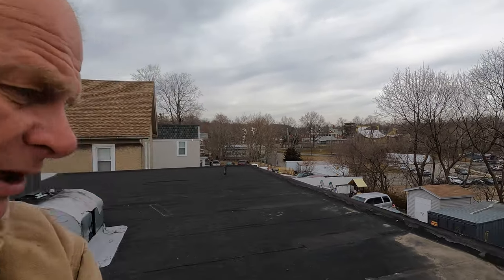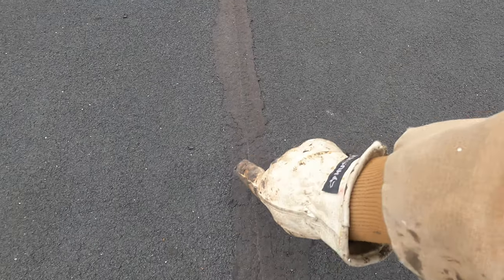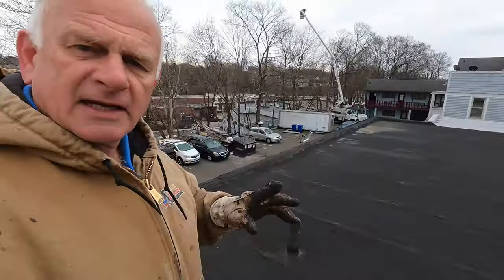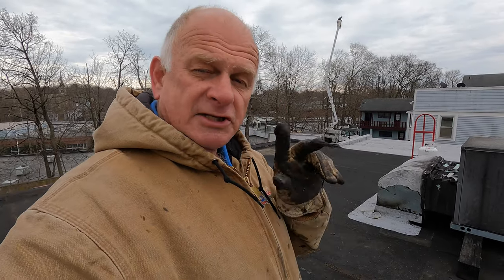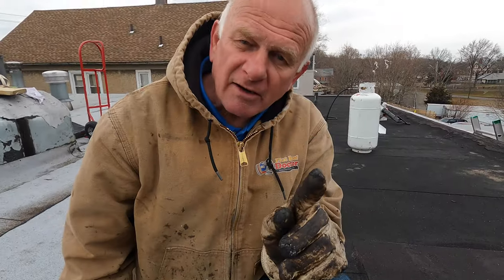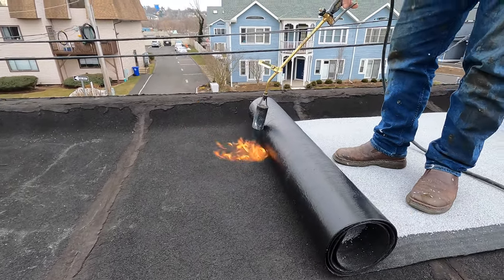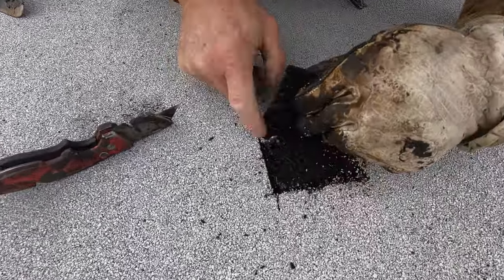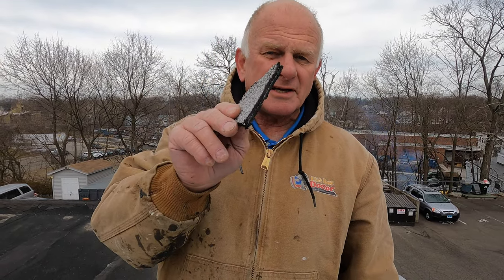Old Rubber Roof Torch Down - Should you Remove it or Install a New Rubber Roof over the existing?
The question always remains, what is the best thing to do? Should you remove an existing roof or should you install a new roof over the old one?
I have been installing Torch Down Rubber Roofs for over 35 years. In all my roofing years I have stripped a few roofs. It is almost never necessary to remove an existing flat roof.
I know what the law says. After 2 layers you should strip everything off. This law was not meant for flat roofs. It is meant for Shingle roofs that are nailed down. Shingles get spongy after 2 layers and the nails start to pull through.
My rule of thumb is, If an existing roof surface is in a relatively good condition, meaning no rotten substrate, where I can feel it as I walk on the surface, then there is no need to strip it.
So many flat roofs get destroyed that could have been used for the better.
Here is information on the materials we use for Torch Down
We also use Karnak 81 Trowel for all the transition areas like on drip edges and around vent pipes

Indicators on a rubber roof that can help you decide the condition of the roof:

0:00 To strip an existing roof or to go over?
0:25 What to look for on a commercial roof
0:39 Determining what type of roof you have
1:00 Sign of Bubbles or air pockets
1:17 Tar is a sign of trouble
1:54 Tar on the perimeter edging
2:45 Why no reason to strip a Rubber Roof
3:18 Melting the New Rubber to existing
3:58 Cutting through 2 layers of roof
6:35 Patching the Roof with a Torch